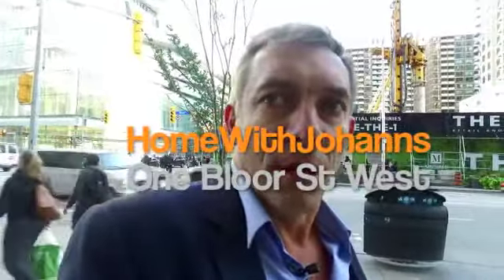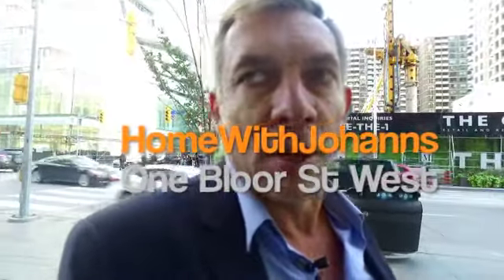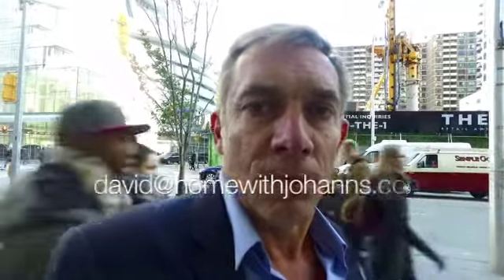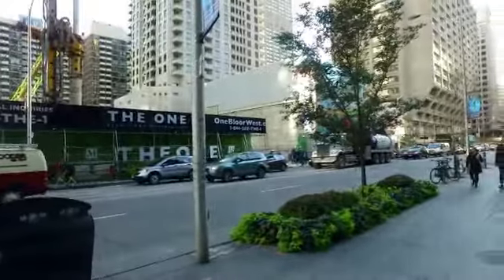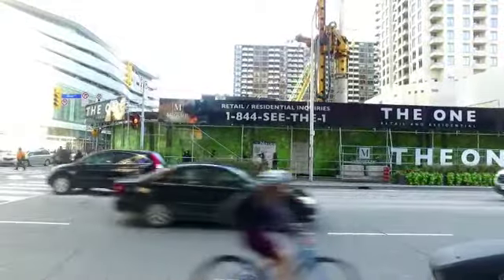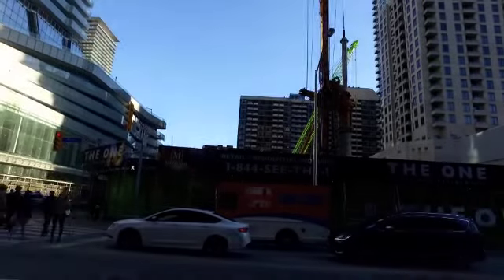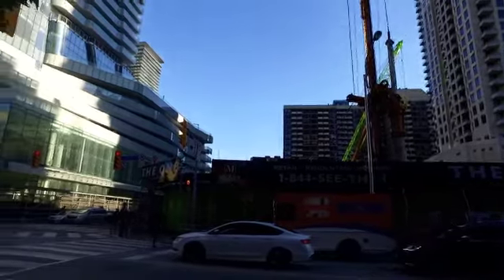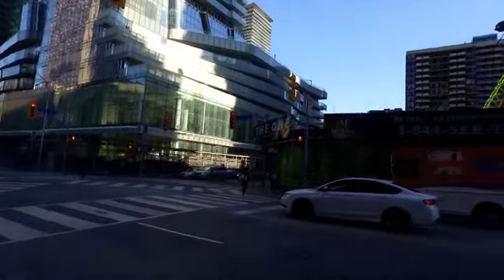one bloor st w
Want to live in the highest condo building in Canada. The One at One Bloor West is accepting deposits until Friday of this week. PM for floor plans and pricing.